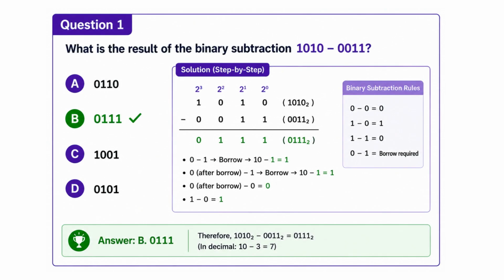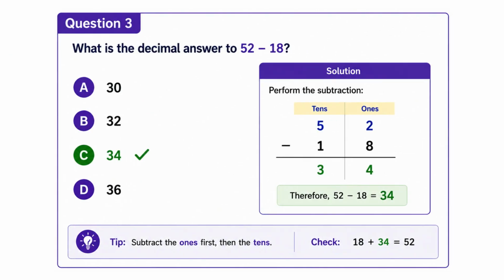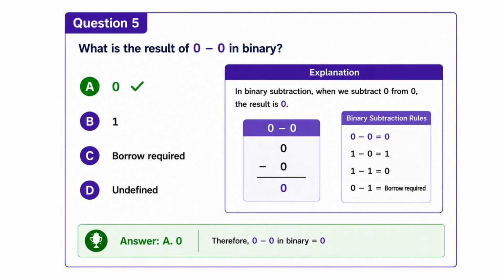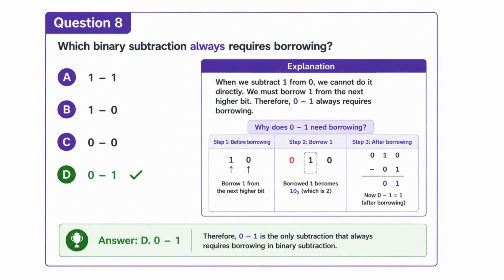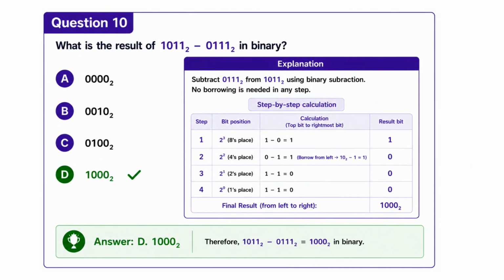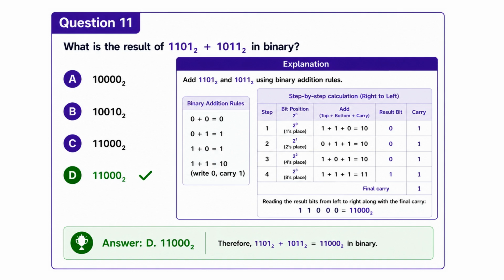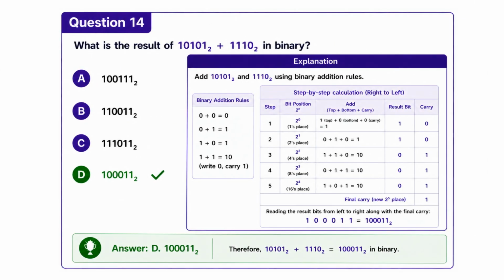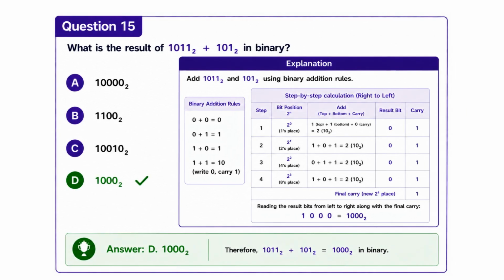Binary Subtraction Quiz with Answers | 15 Exam Questions Explained | Edexcel IGCSE Computer Science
Think you've mastered binary subtraction? Test your knowledge with this interactive quiz featuring 15 multiple-choice questions designed for Edexcel International GCSE (9–1) Computer Science students.

Each question includes:

✅ Multiple-choice answers
✅ Step-by-step explanations
✅ Binary borrowing explained
✅ Common exam-style questions
✅ Perfect for revision and self-assessment
In this video, you'll practice:
Binary subtraction rules
Borrowing in binary
Decimal vs binary subtraction
Binary arithmetic fundamentals
Exam techniques and common mistakes
Binary calculation practice

This lesson is ideal for:

Edexcel International GCSE Computer Science
O Level Computer Science learners
Beginners learning binary numbers